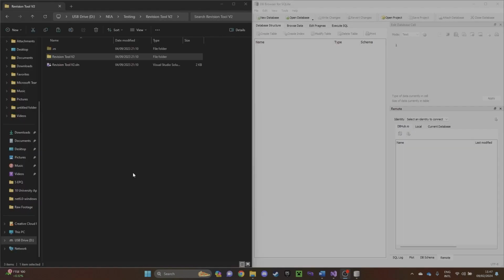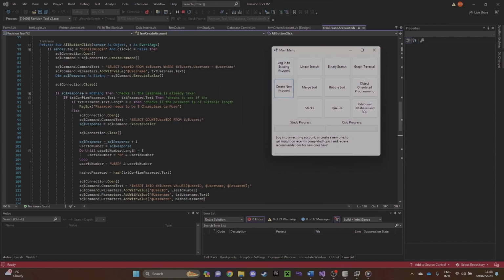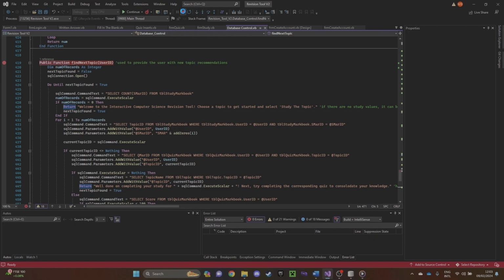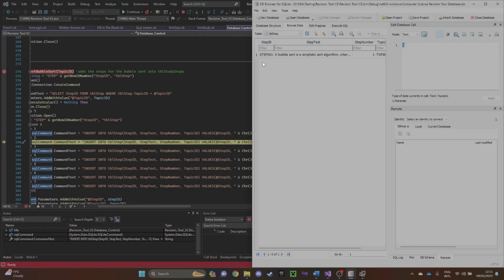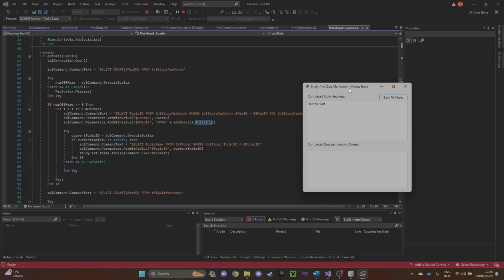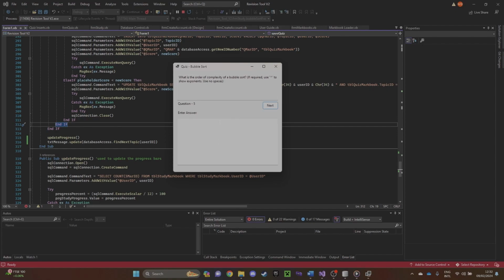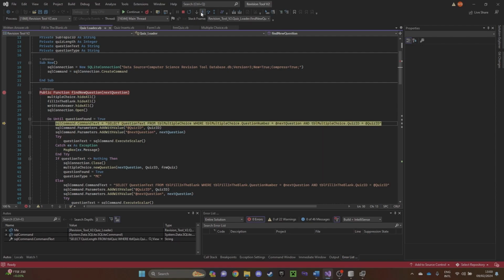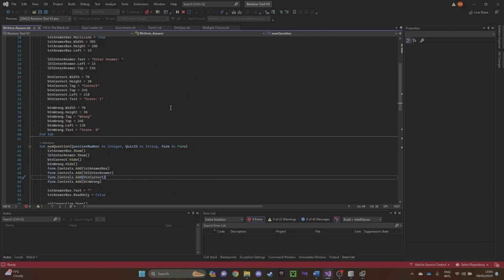Computer Science NEA Testing Video - Revision Tool